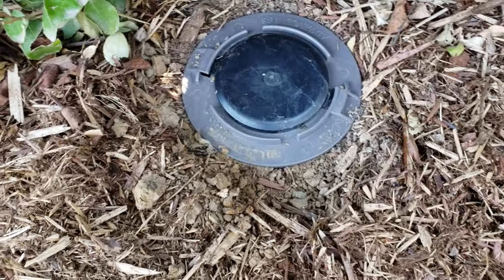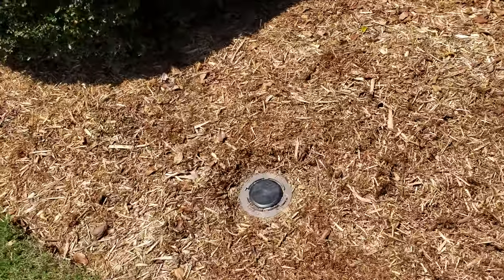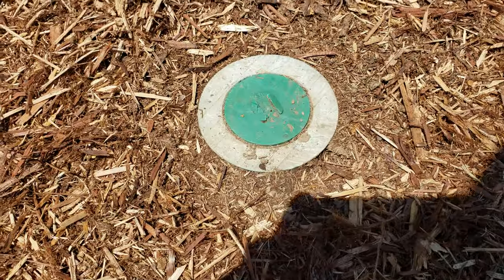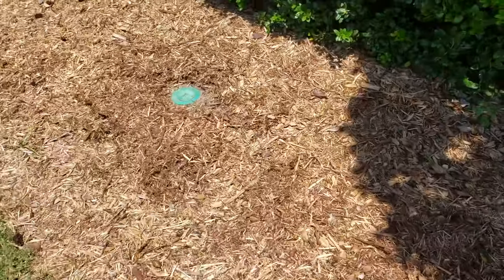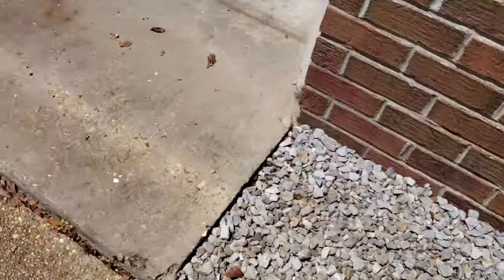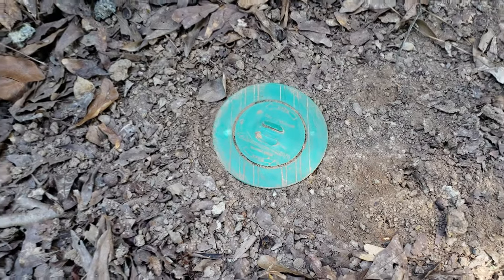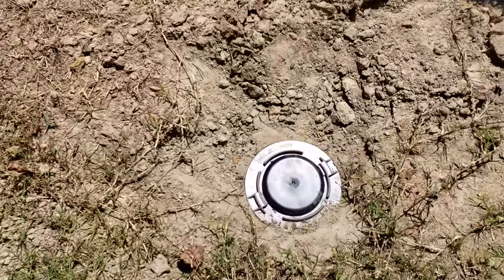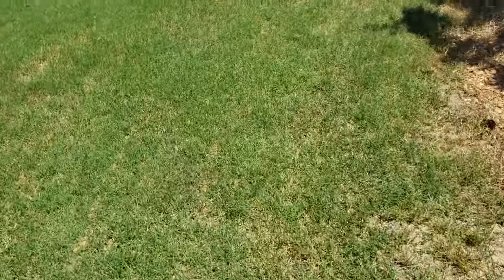Keeping up with Terminix termite bait traps